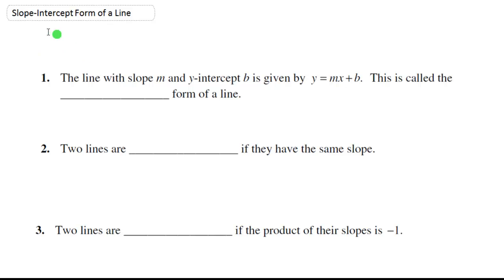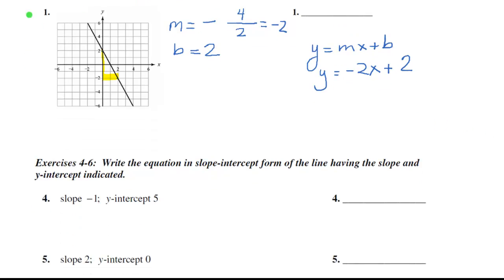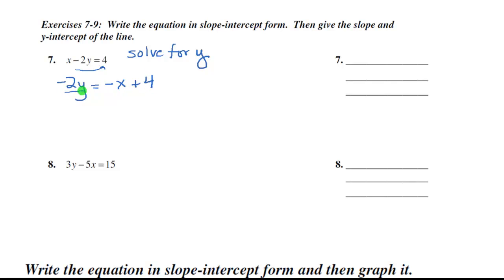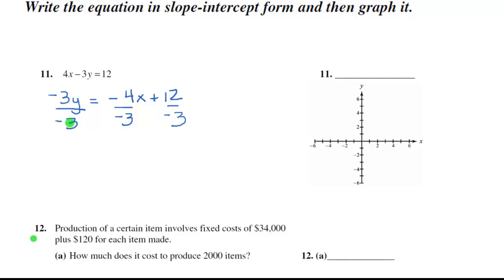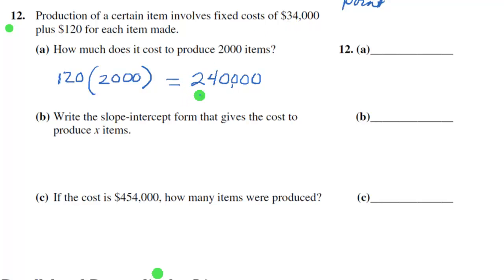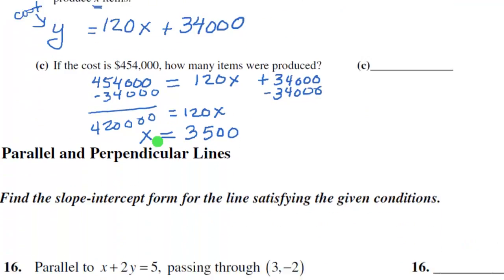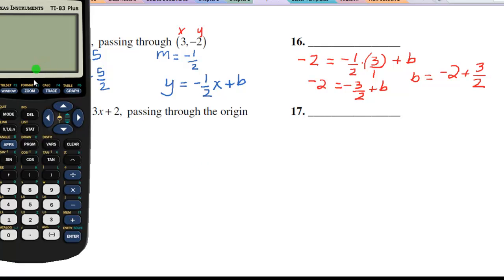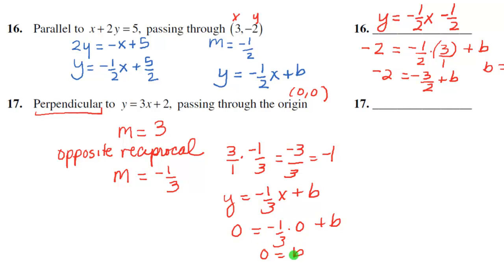slope intercept form